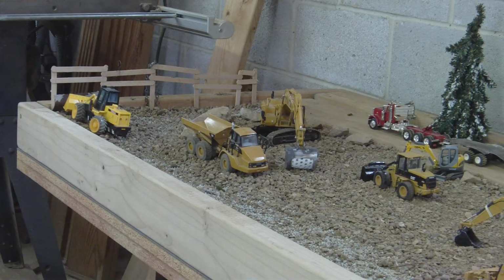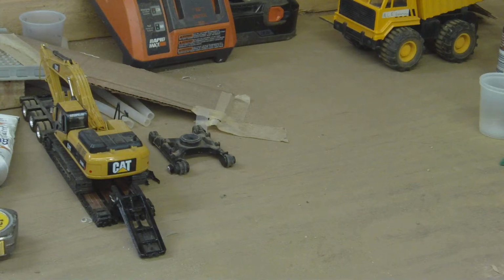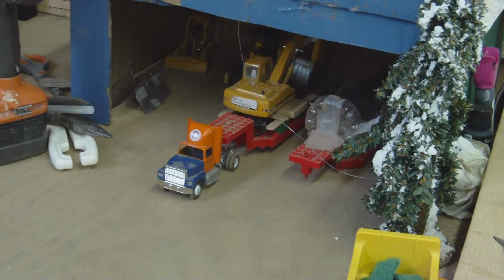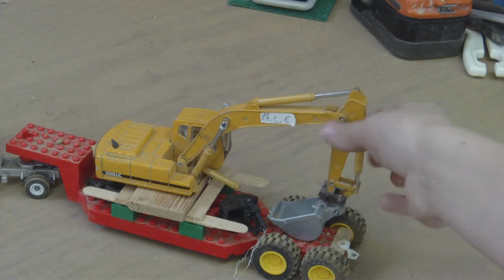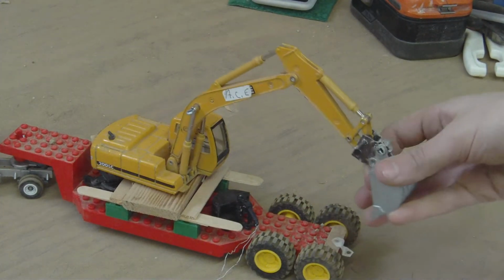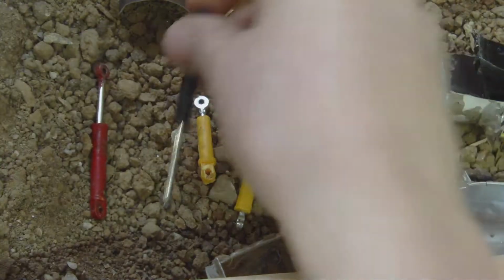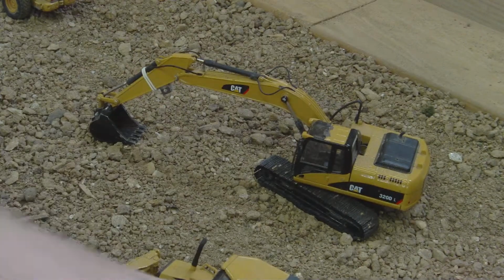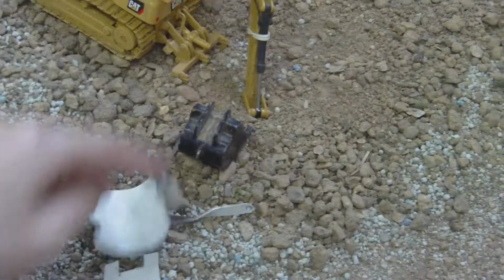Dio update: 2/7/10 part 1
Another update! All those things not painted are painted now and a video should be up soon showing them!